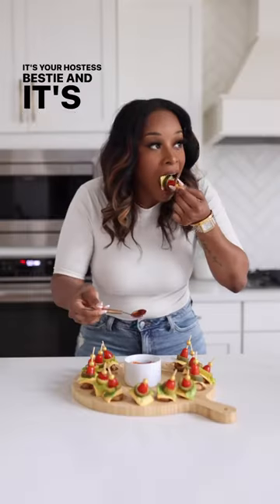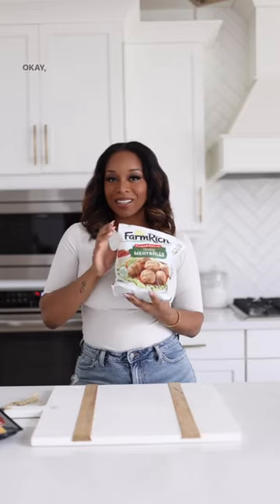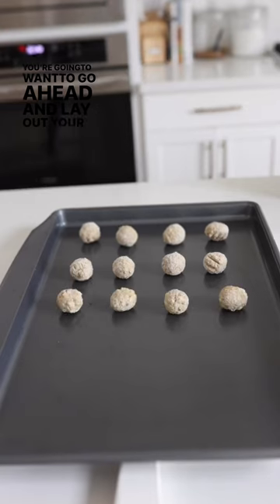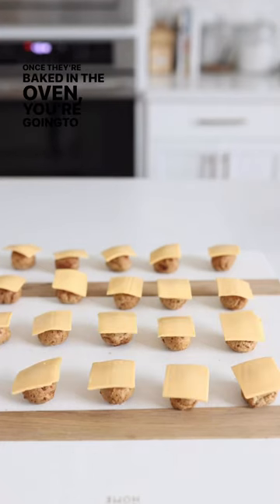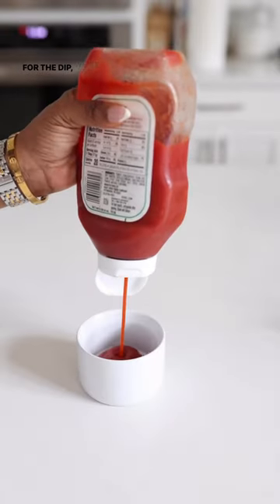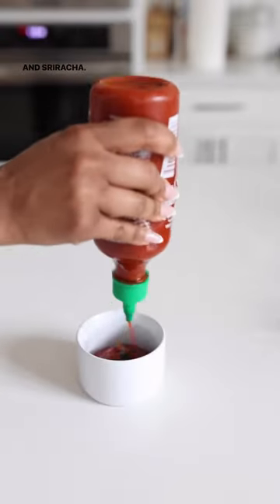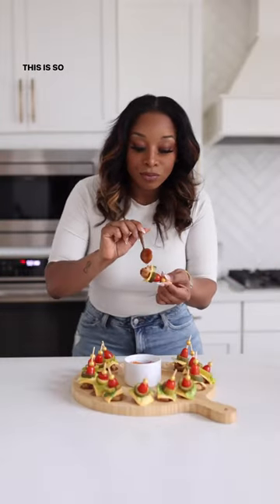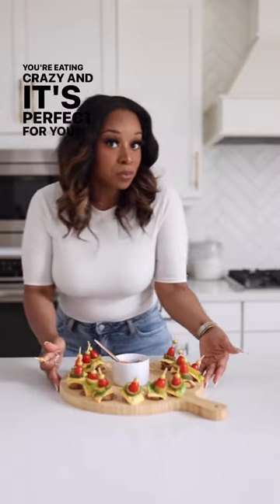It’s party season 🎉 Make low carb cheeseburger bites with me!